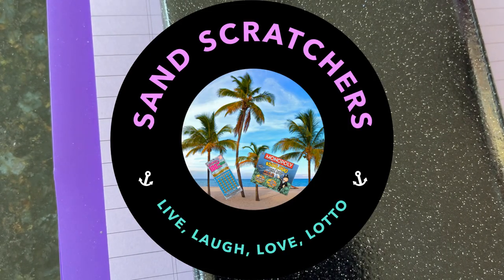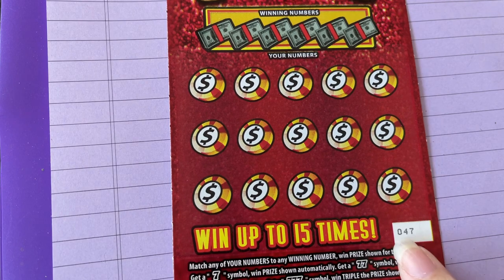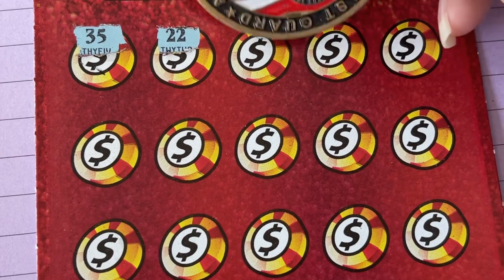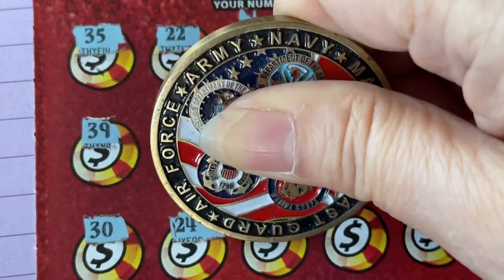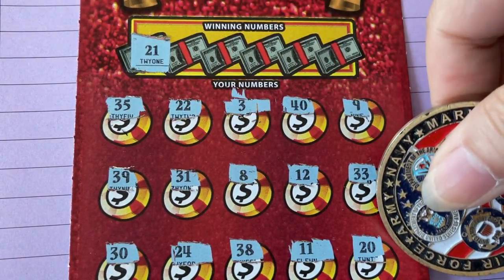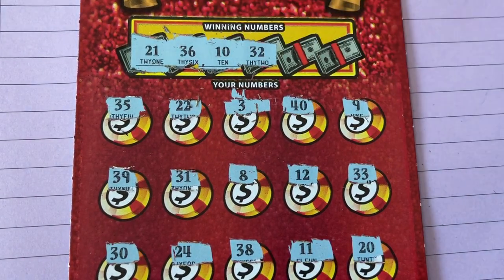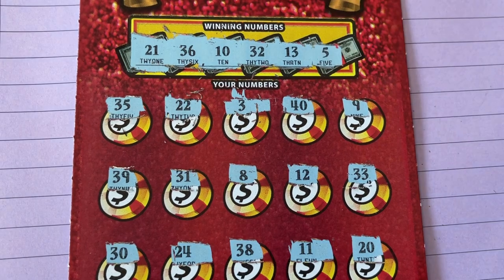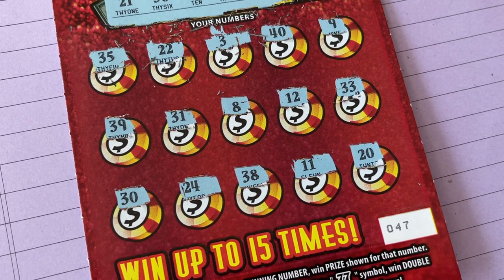Triple 777 Lottery Ticket 47